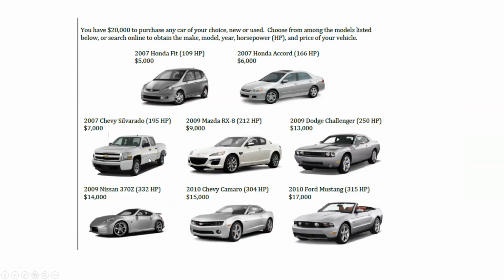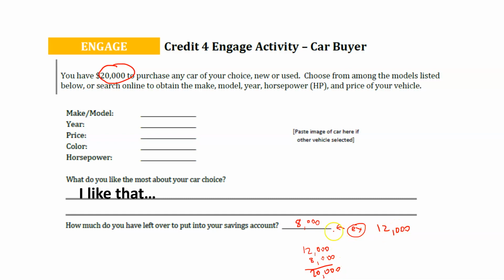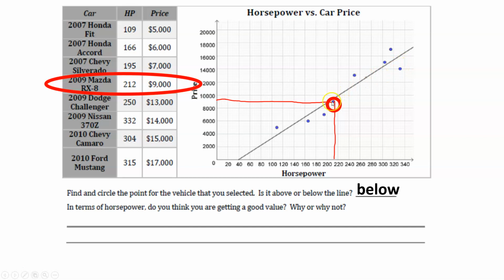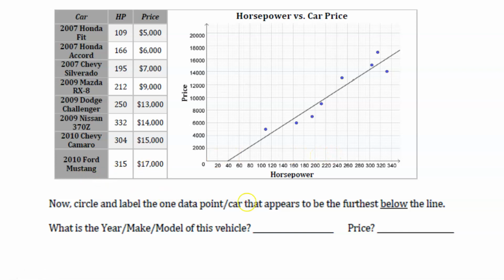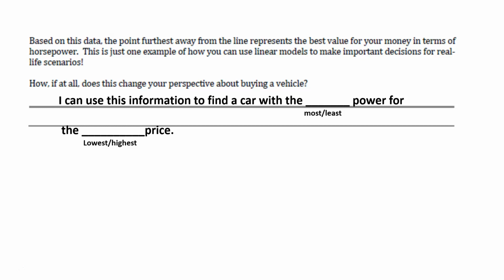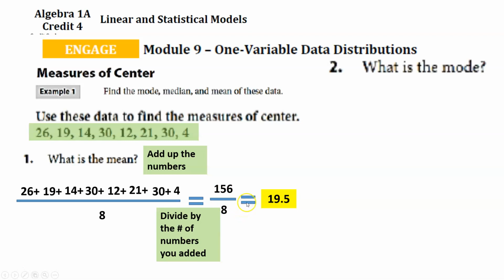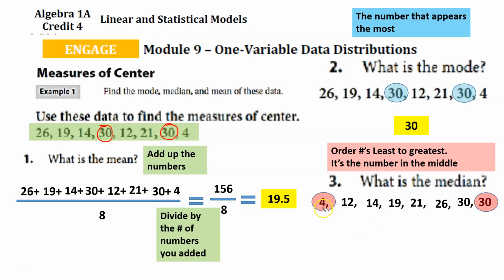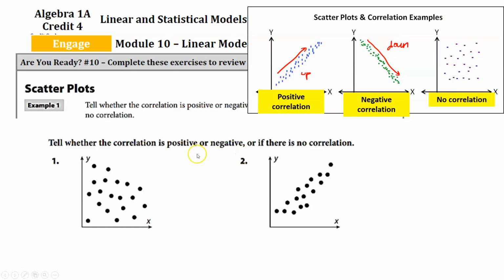Algebra 1A Credit 4 Intro Slides